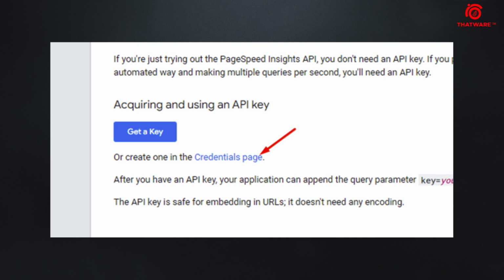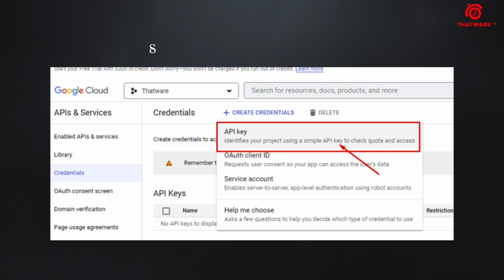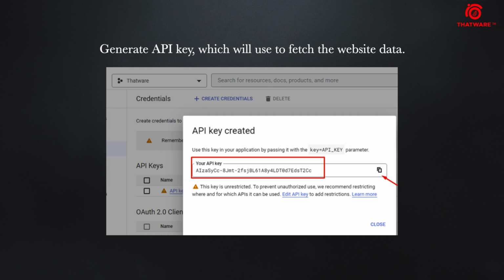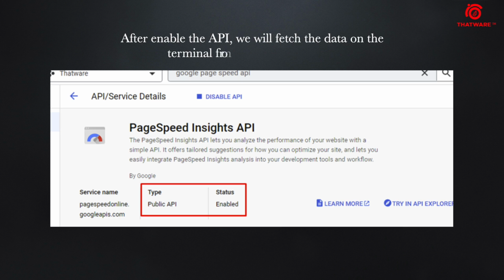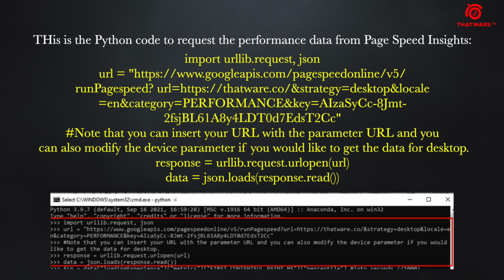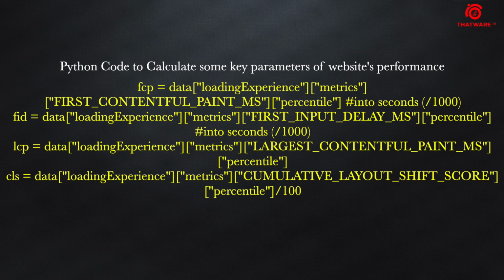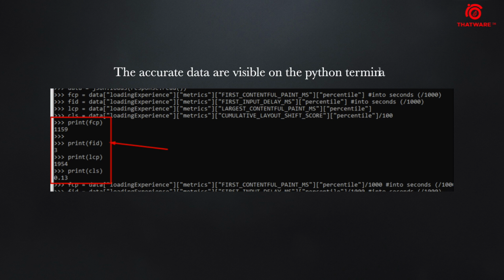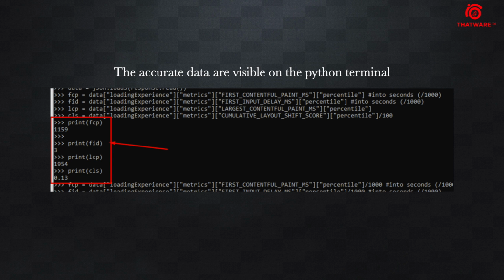Google Page Speed Insight API Explained. Get SEO Insights in Bulk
With the rise of Google Page Speed Insight API, it has become easier than ever to get high-level SEO insights on a large scale. This technology can be used to assess a website's performance, such as page load speed, as well as to discover potential issues that could be affecting the website's ranking on search engines.

Using the API, you can get an in-depth look at how well your site is performing, and make changes and adjustments to improve it. Furthermore, you can get insights in bulk and quickly analyze multiple websites at once.

This API provides a score to each web page that is tested, along with optimization suggestions. It is an easy way to keep track of multiple web pages and their SEO performance.

Moreover, this API makes it easier for developers to quickly identify performance issues and make changes accordingly.